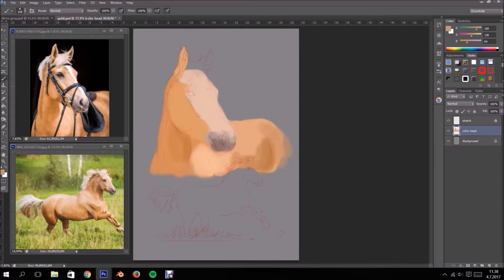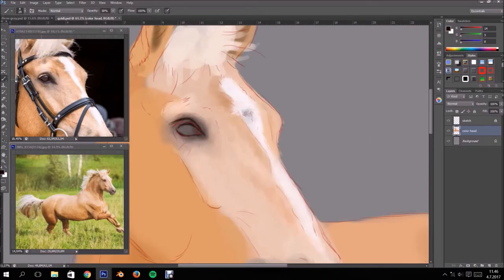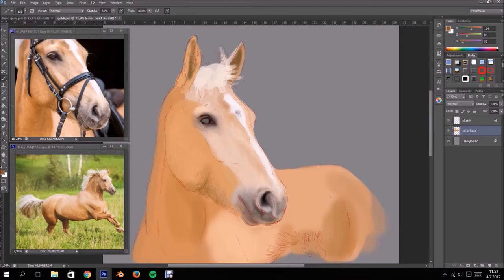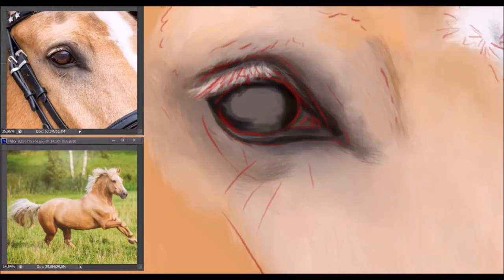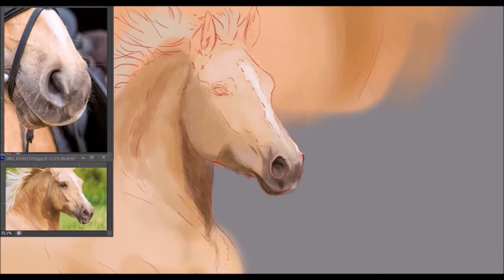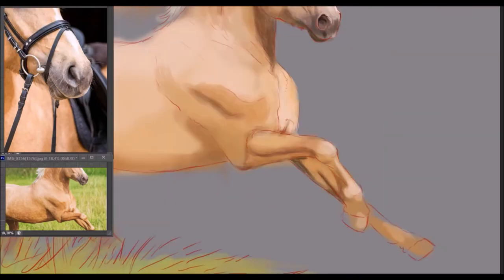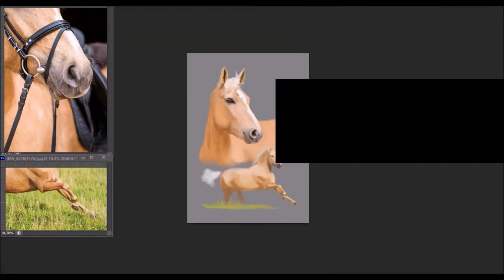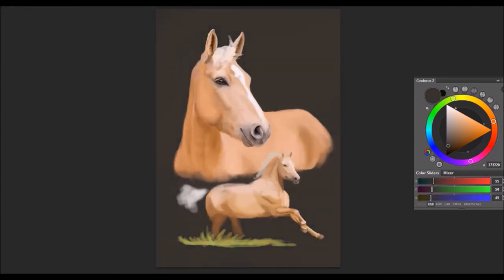Giveaway digital painting || Art talk - Materials